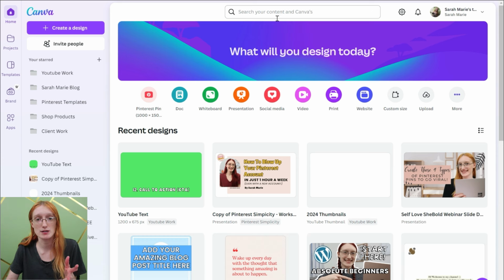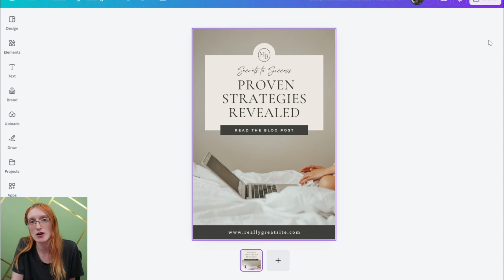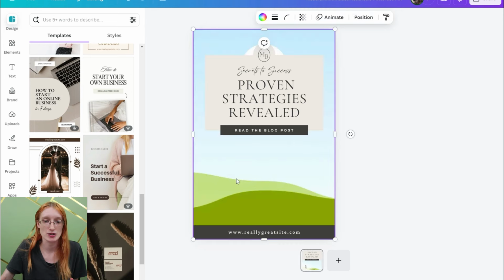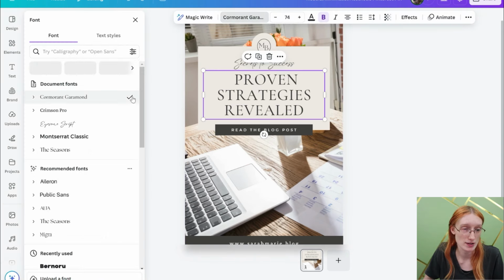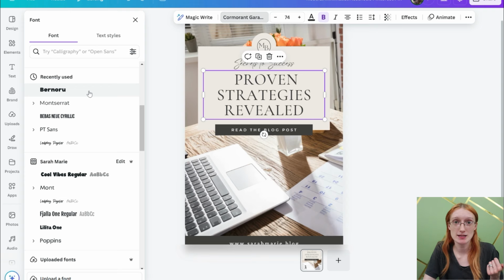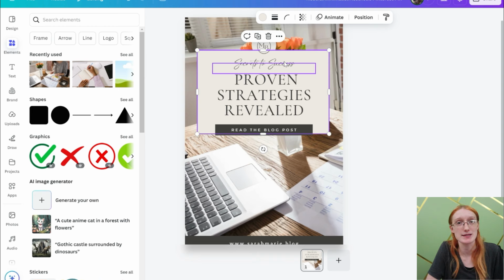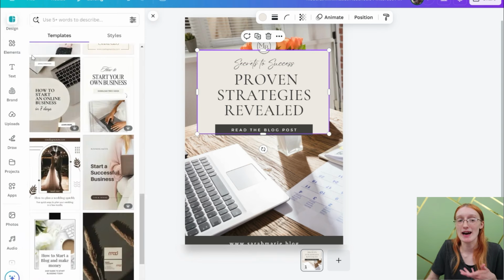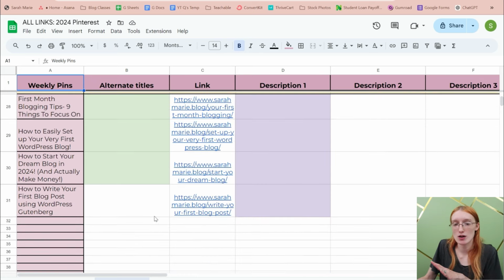Creating Your First Pinterest Pin? ⬆️ THIS is What you Need to Do! ⬆️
In this video, we're talking about how to create your first Pinterest pin, and in the free training, you'll also find out the other 3 types of Pinterest pins you should be creating to go viral on Pinterest!

○  Intro/Creating your first Pinterest pin: 0:00
○  Choosing pin colors: 5:14
○  Designing your Pinterest pin: 6:32
○  Saving your pin to Pinterest: 8:06
○  Outro: 9:19

Hey! I'm Sarah Marie. On this channel, you can expect to find all kinds of tips on content creation. Blogging tips, YouTube tips, social media management, and more!

Thank you for supporting my channel so I can continue creating free content each week!